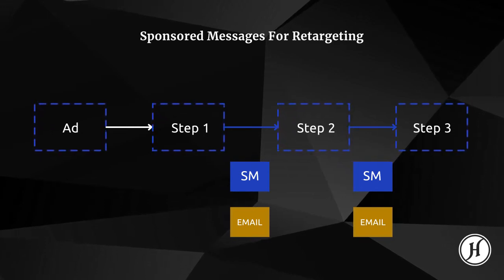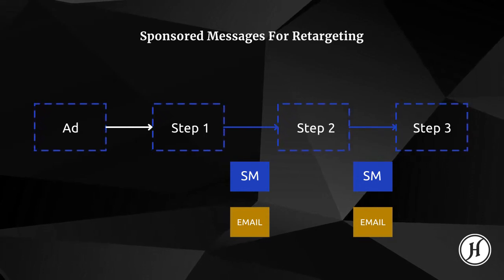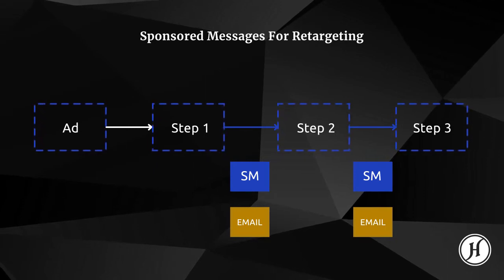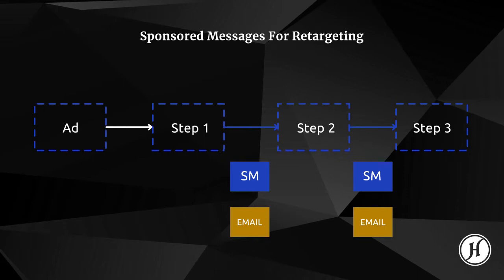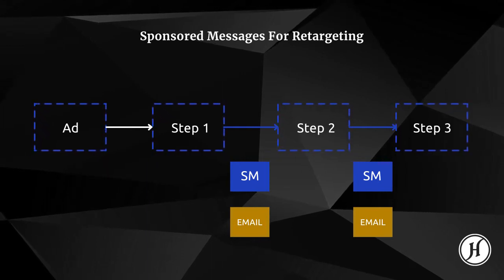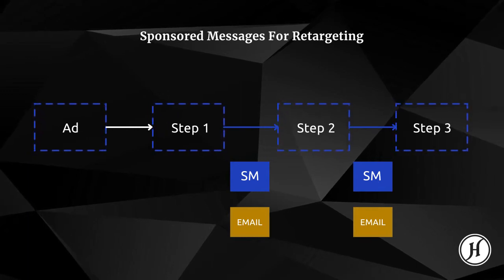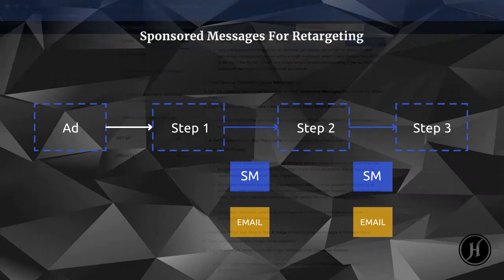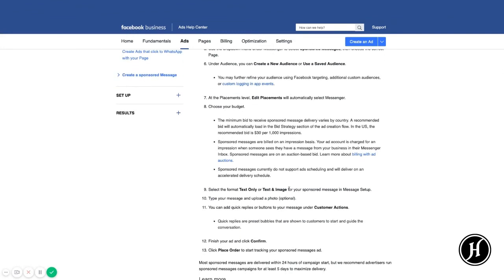Sponsored Messages For Re-targeting